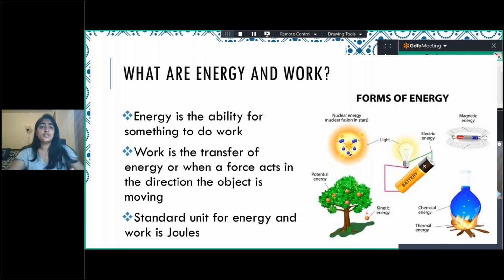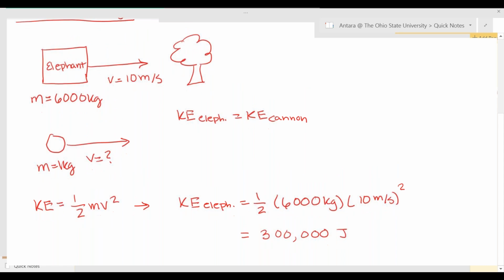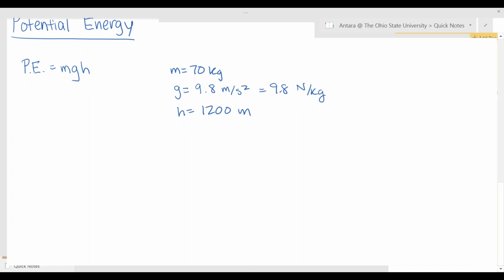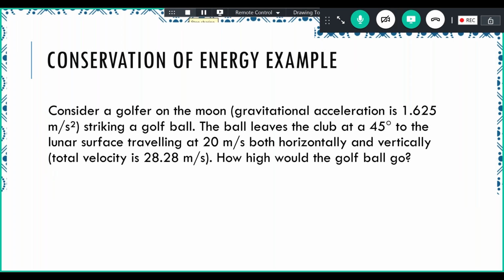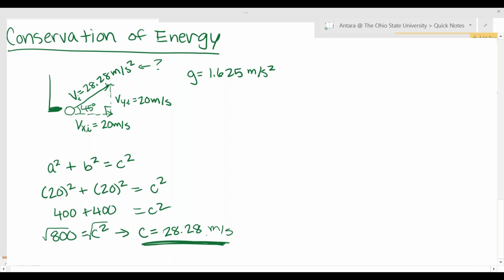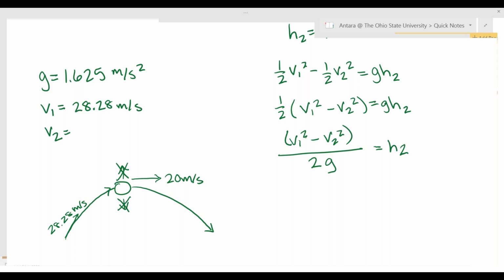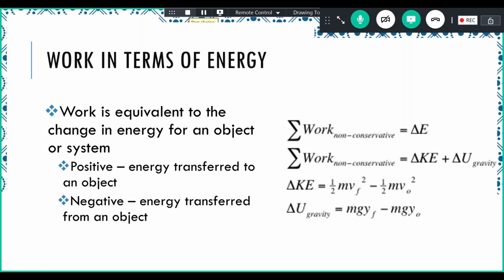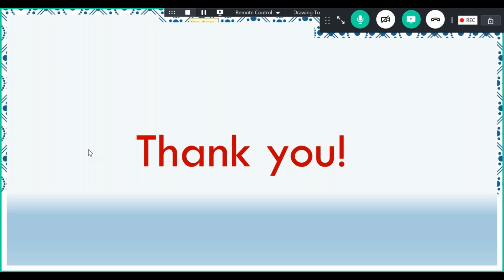Lesson | Kinetic Energy, Potential Energy, and Work